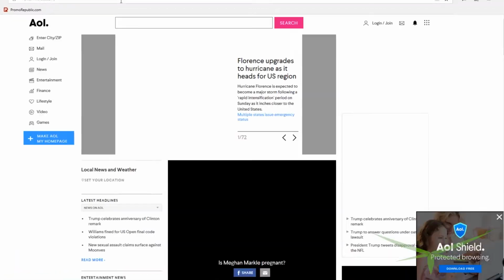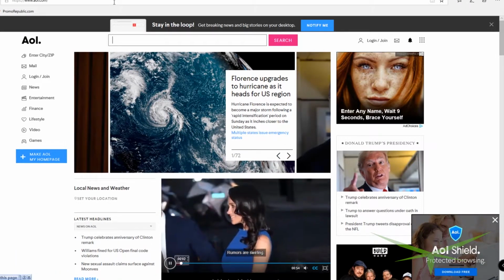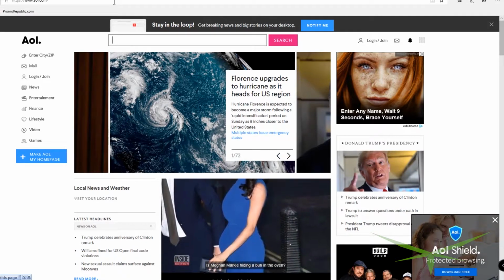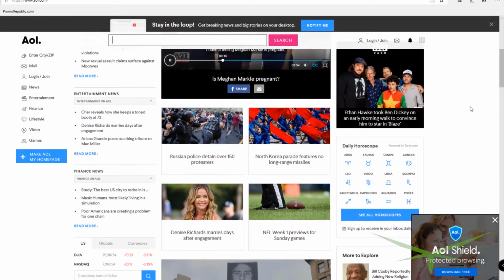Why should you install Ad Blockers?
It's 2018, are you still seeing pop up ads on every website you visit? Did you know there is more to it than just avoiding annoying ads?

Pop up ads can contain malicious code which can infect your computer. In 2017, Google removed over 3.2 BILLION dollars worth of fraudulent advertising.

That's a lot of ads. They also blacklisted 90,000 websites as a result. That's almost double what they did the year before, so as you can see, the problem is not going away, it's getting worse.

Malwarebytes has an exhaustive post about malicious ads, malvertising, the case for ad blockers, and basically everything in between. Far more in depth than what I cover in this video:

This is without even getting into the data collection aspect of it. Have you ever searched for an item on one website, then seen a banner ad for it on a different website a few minutes later? Yeah, I thought so.

The bottom line is that it's your choice, it's your computer, your internet connection, etc.. There are some sites that you may want to support, if that's the case, then whitelist those sites in your ad blocker, there are other sites that will block you completely if you're running an ad blocker, that's fine too, that's their choice, so you can either whitelist them or find another website that offers the same type of content. No one on the Internet is irreplaceable.

You're risking your computer by loading these ads which aren't policed very well and are very cheap to buy.

Some sites that have been served up Malvertising campaigns in the past?

BBC
AOL
New York Times
NFL
Realtor.com
Xfinity

There was a major outbreak a couple years ago affecting these major websites. It was quickly fixed, but there have been plenty of other outbreaks since. I'll link to the stories below.

So now that you've chosen to install an ad blocker, what will you start to see? Well, you'll start getting prompted on most websites. They've installed ad blocker detectors and once they figure out you're running one, the entire site may become unusable unless you shut your ad blocker off. For those sites, personally, I shut them down and never come back. Others will just prompt you at the bottom and try to guilt trip you into disabling your ad blocker, again it's up to you, at least understand the dynamics of it.

The choice is yours. I made an accompanying video tutorial on how to install and configure a couple of popular ad blockers that have worked well for me. I would never browse the Internet without these add ons. I also wanted to take some of the mystery out of what is going on here and hopefully help some people make a more informed decision.